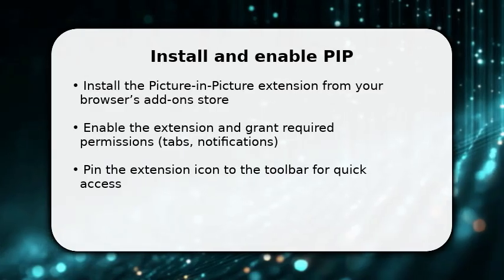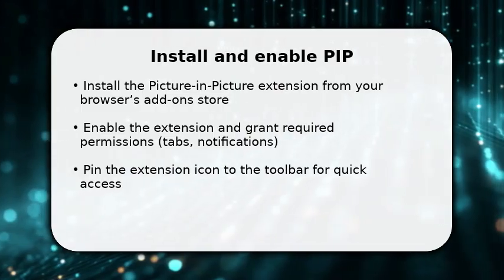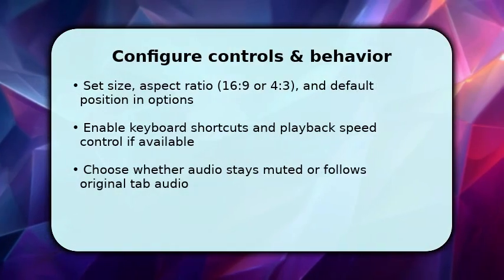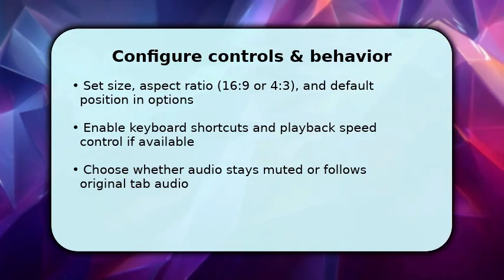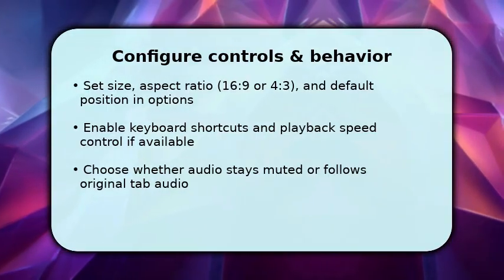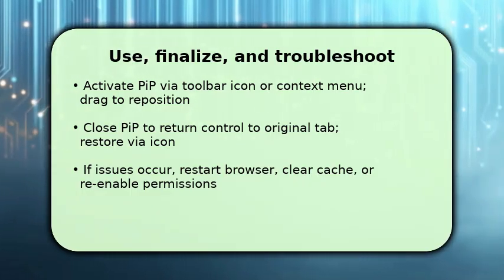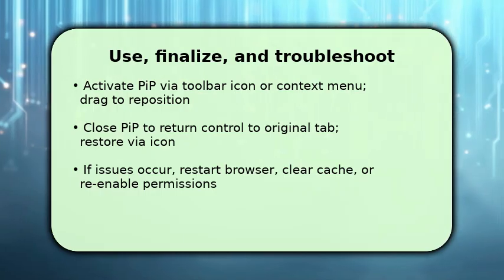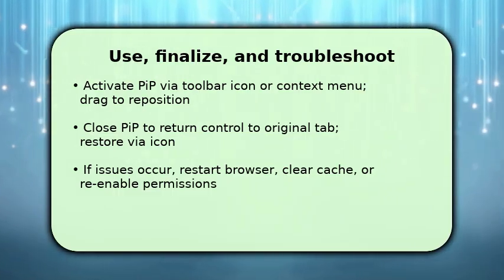How to Use Picture in Picture Extension (full Guide)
How to Use Picture in Picture Extension (full Guide) | 🔒 Surfshark VPN Deal — Stay private and secure. $1.99/mo + 3 Months Free ▸

Dive into the world of video editing as we explore how to effectively use Picture in Picture (PiP) extensions. This comprehensive guide will walk you through each step, from setting up your PiP extension on various platforms like YouTube and Vimeo to mastering its integration within live streams for a seamless viewing experience.

Picture in Picture, Video Editing Guide, PiP Extension Setup, Live Stream Integration, YouTube Video Tools